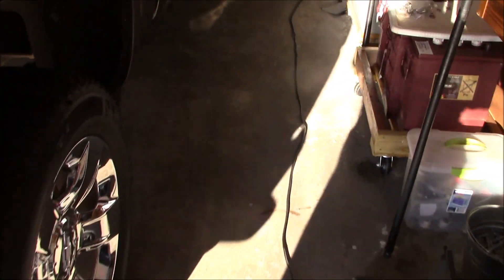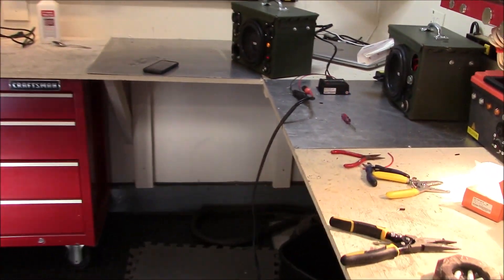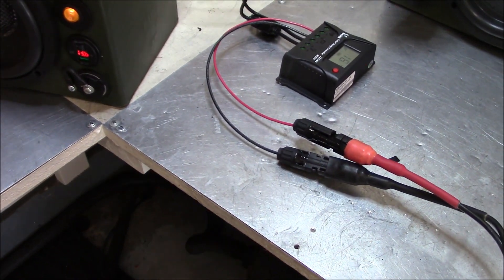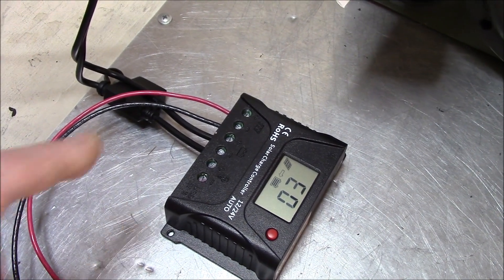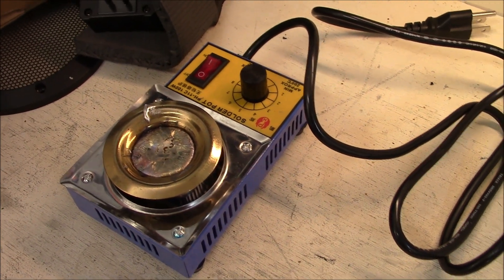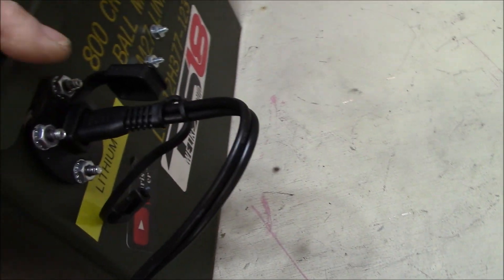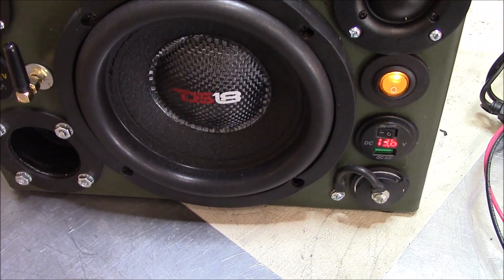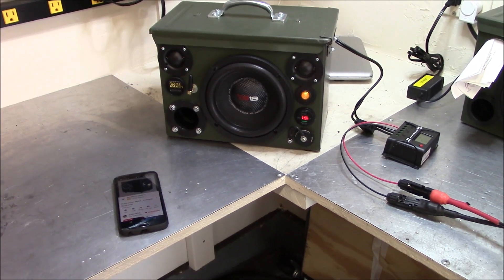Dakota Lithium 10aH battery being charged with solar panel power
HQST 10 Amp 12V/24V PWM Solar Panel Regulator Charge Controller:

Chris DIYer Amazon Store: